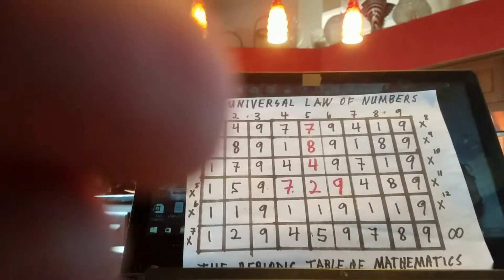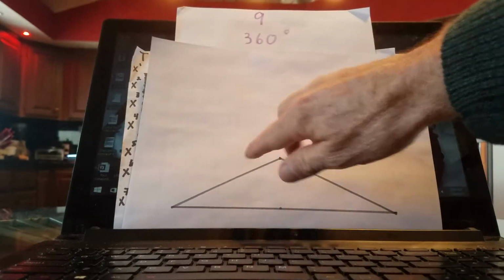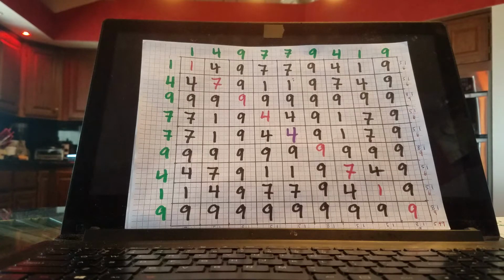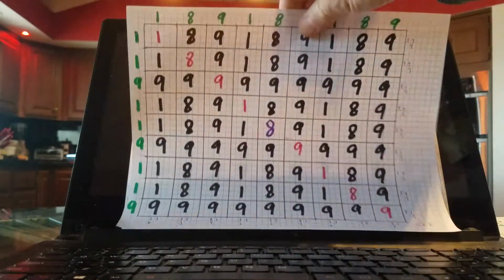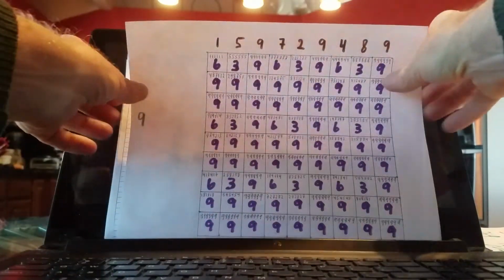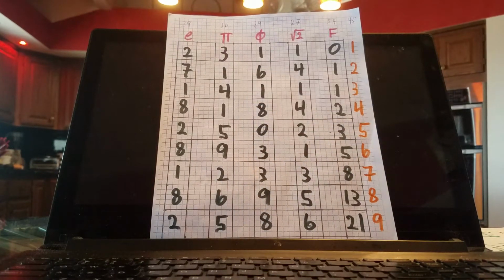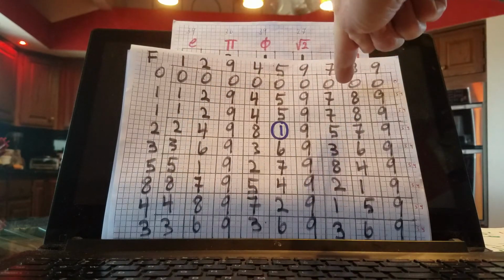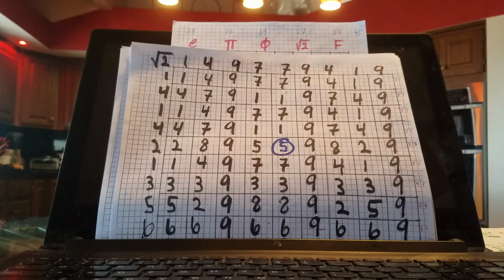The Universal Law of Numbers Wittekind's New World Order 1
Yes.  This is very much a repeat of the two previous videos but I wanted to redo them in a more concise fashion.
Also I needed to complete the concept.